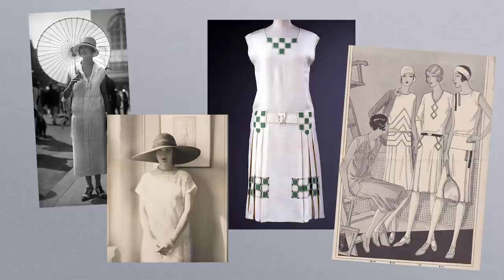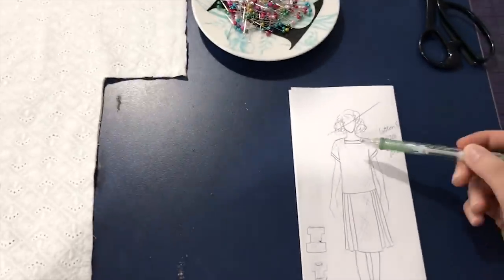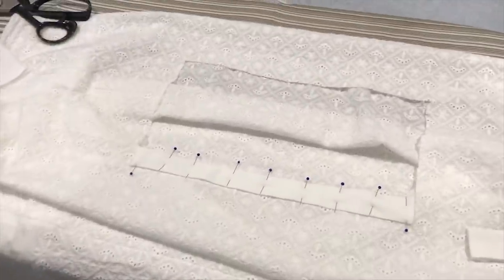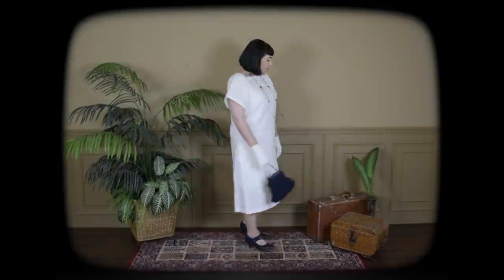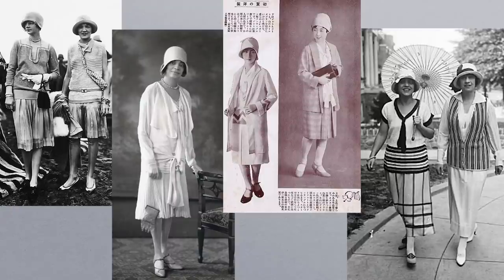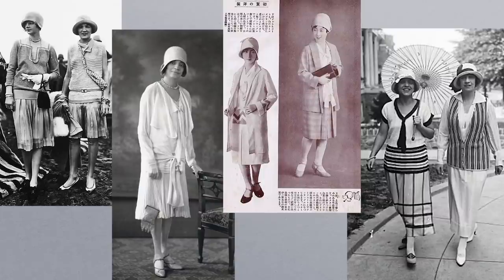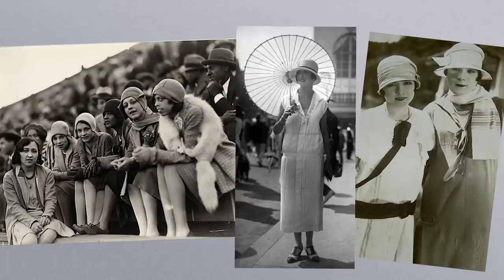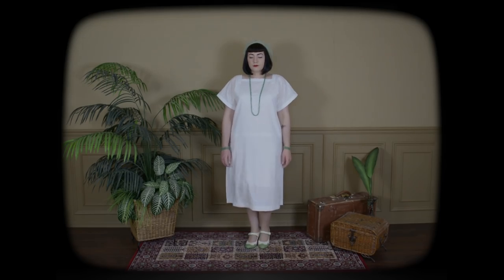Making and Styling a 1920's Cotton Dress // Twenties Styling Challenges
Black Lives Matter. Resources on how you can help

I have been wanting to make more 1920's style pieces for day-wear, but seem to run into styling challenges trying to get the look in 2020. This week I make a dress and then try to style it, but also go over what 1920's style day-wear looks...well, actually looked like, and what my areas of opportunity are in styling looks for the new tumultuous twenties.